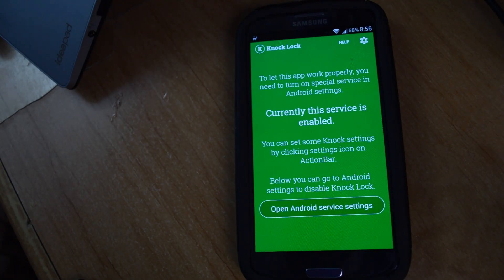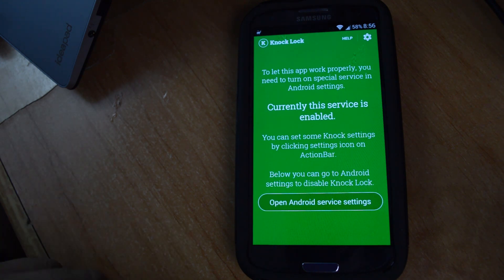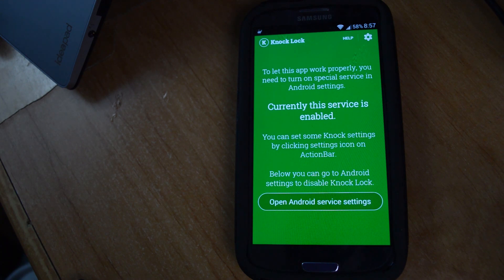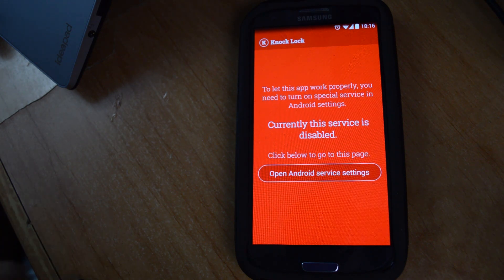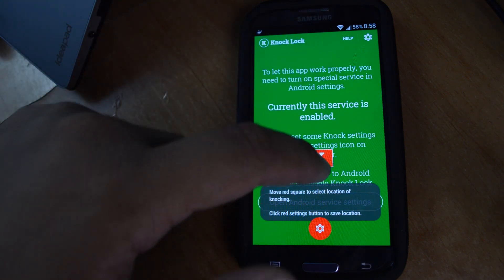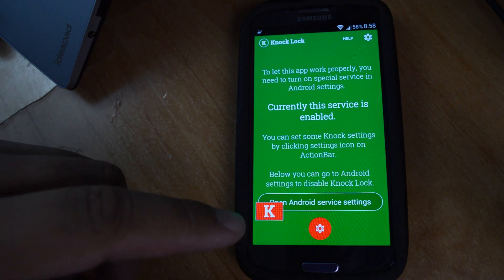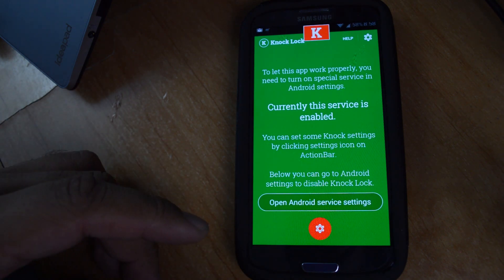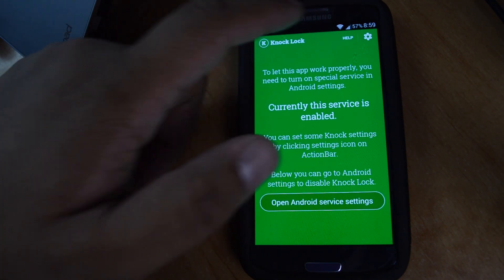Sleep Your Screen by Double-Tapping the Display - Samsung Galaxy S3 [How-To]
How to Get LG's "Knock Off" Feature [GS3]

In this softModder tutorial, I'll be showing you how to make your Galaxy S3 go to sleep simply by double-tapping the screen. Relieve your power button of some stress with the help of a simple app called Knock Lock, available for free on Google Play.